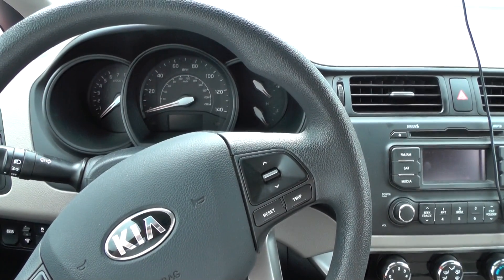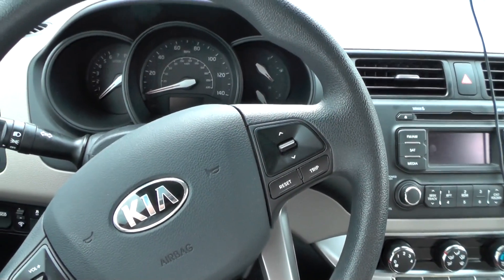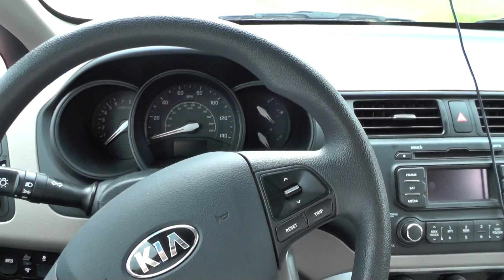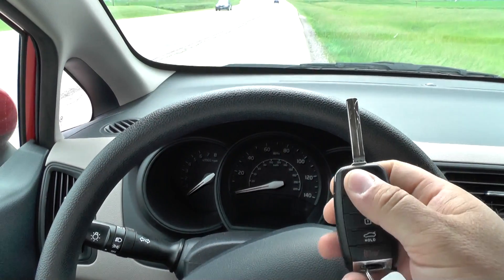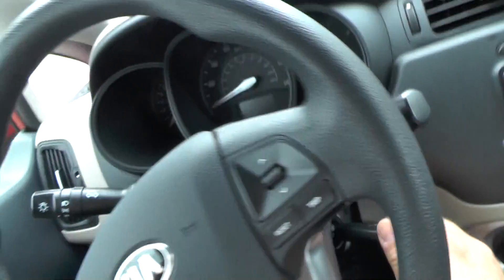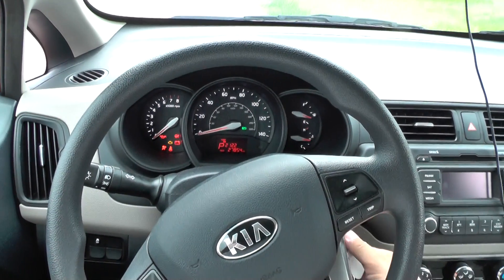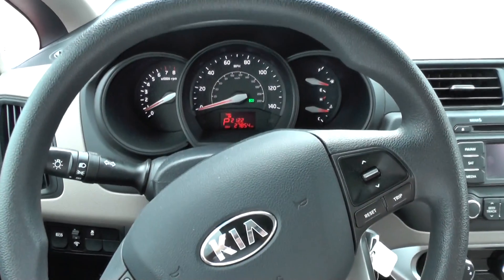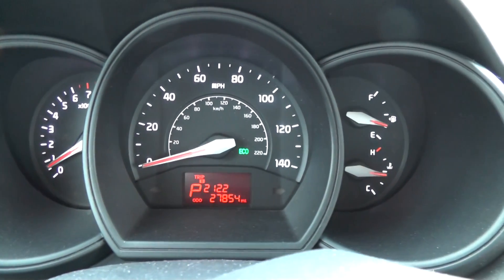2014 Kia Rio Engine Start Up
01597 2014 Kia Rio Engine Start Up - Here's a short video showing what it's like to start the engine in this car. The sound of the engine starting is not very loud, but you can still hear it.